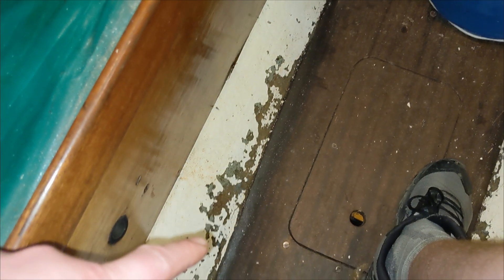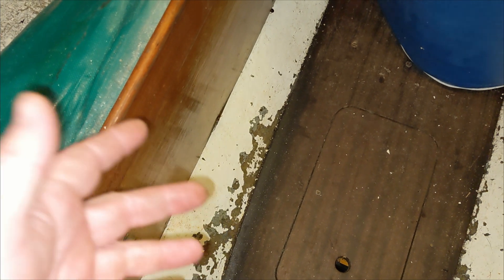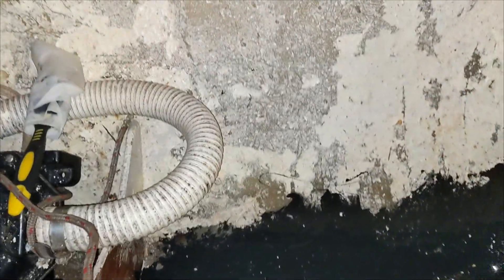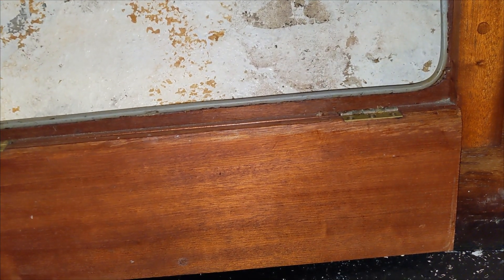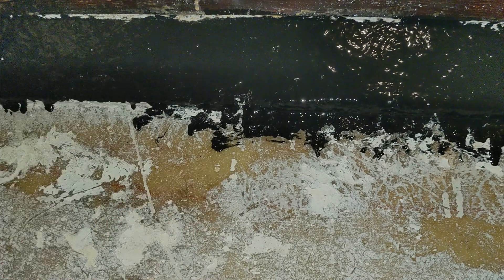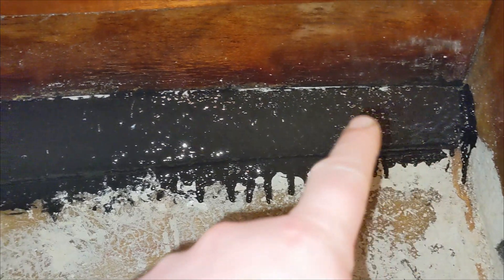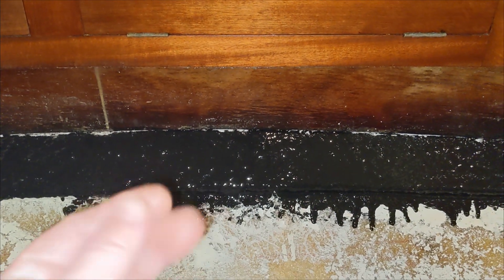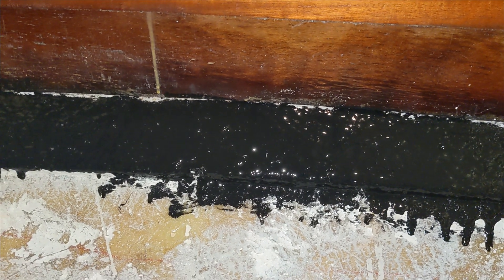There's a HOLE in my BOAT. No, really.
I'm leaking seawater. Not really much more to say...

MERCH!